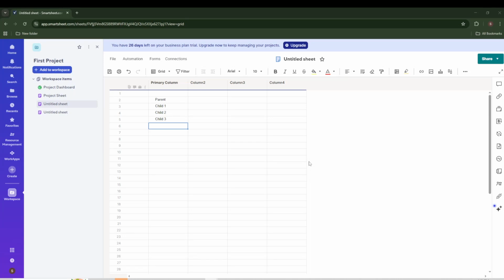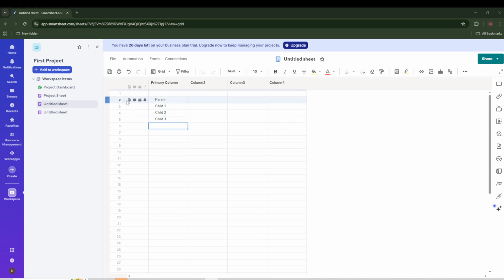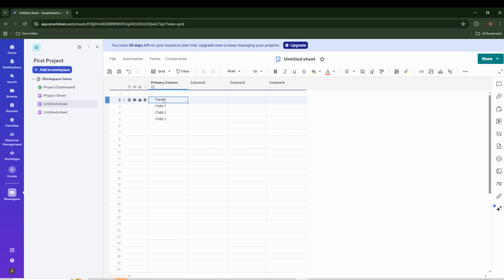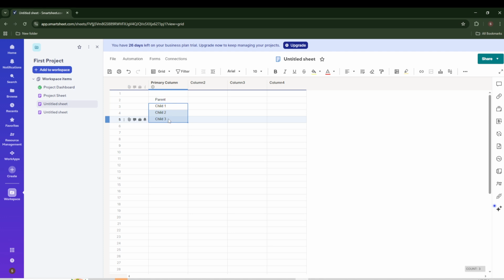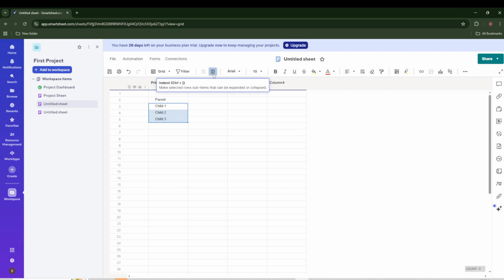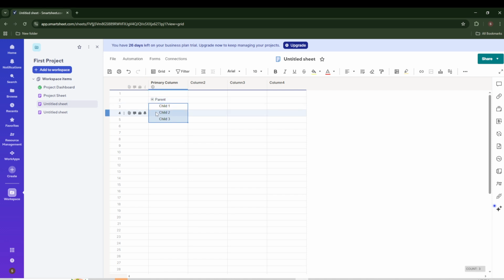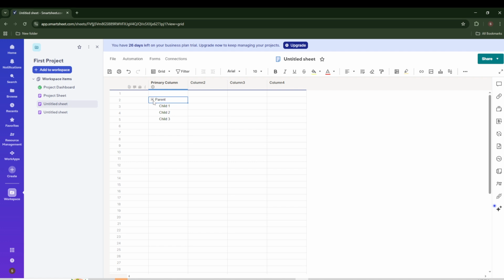How To Make A Parent Row In Smartsheet [2026 Guide]